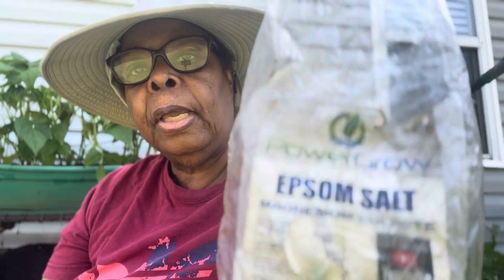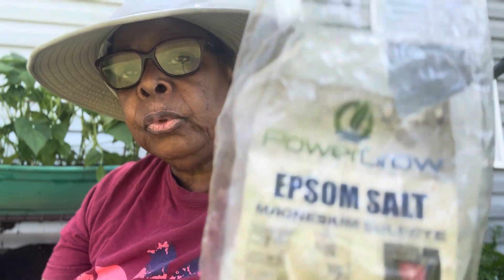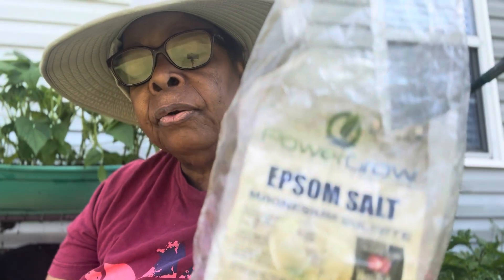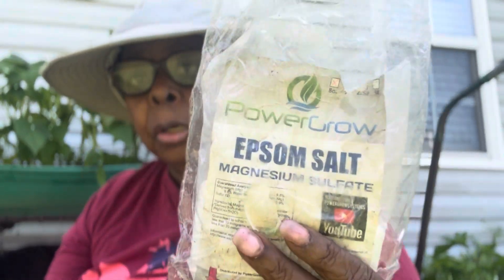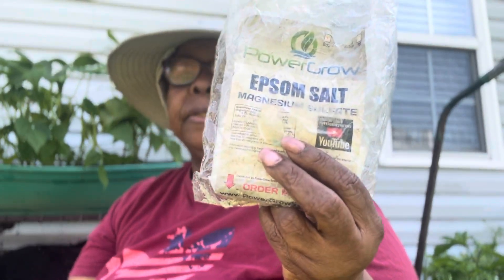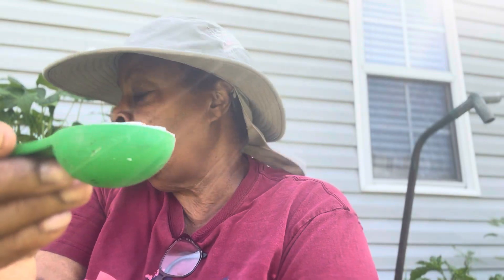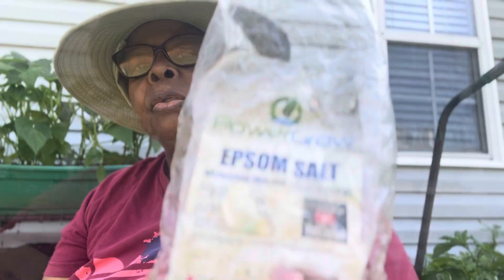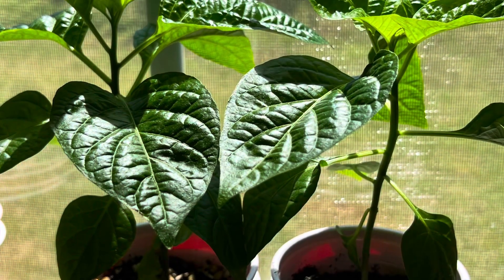USE THIS TO MAKE YOUR PLANTS GREENER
Use Epsom salts to keep your plants green and healthy and it stops blossom end rot.